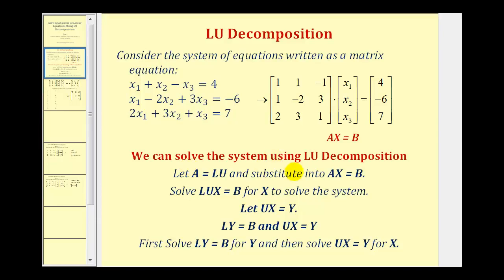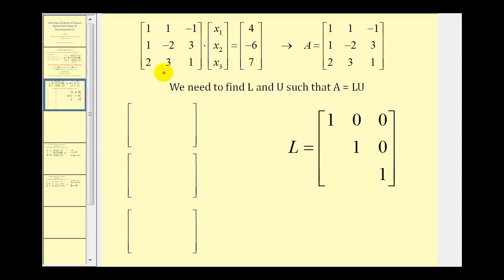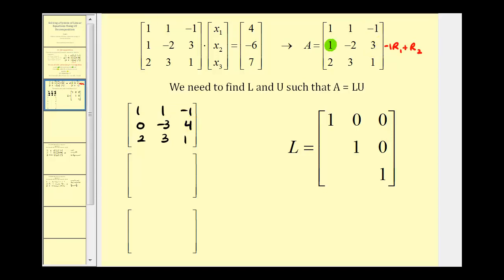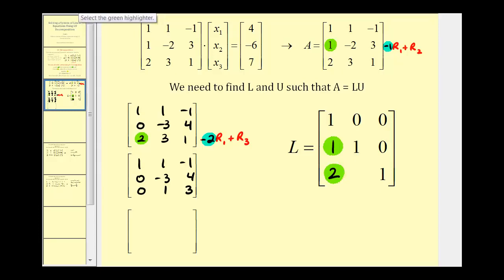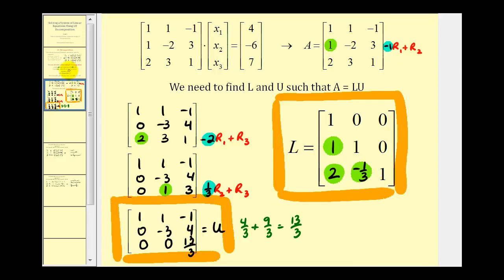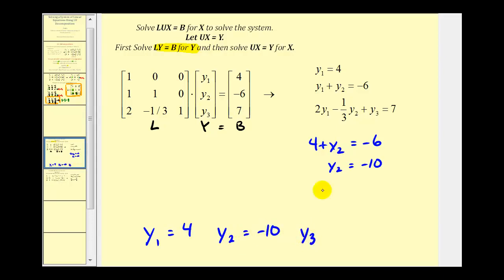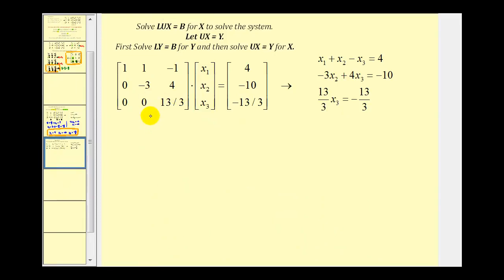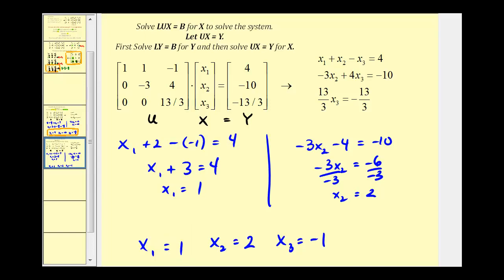LU Decomposition Method in Solving Linear Equations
The use of LU Decomposition Method in solving a Linear Equation System